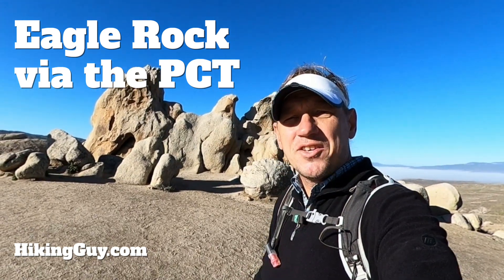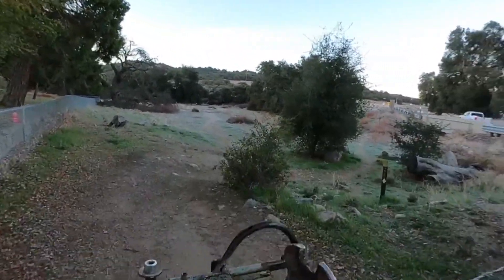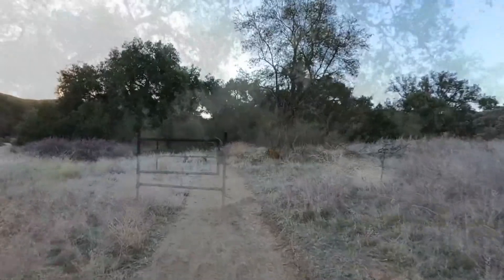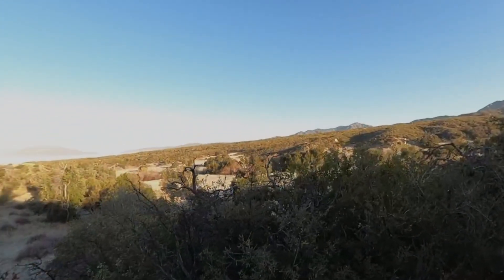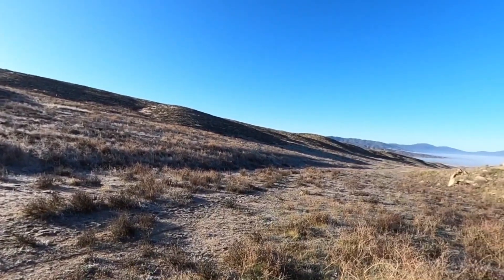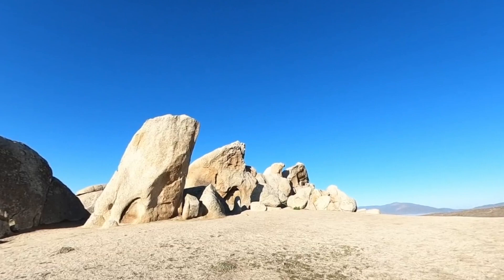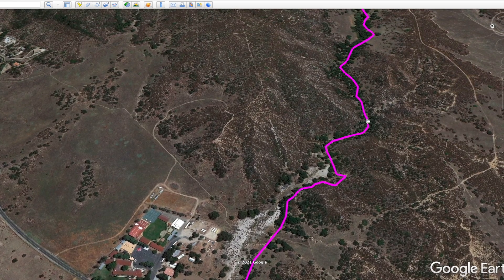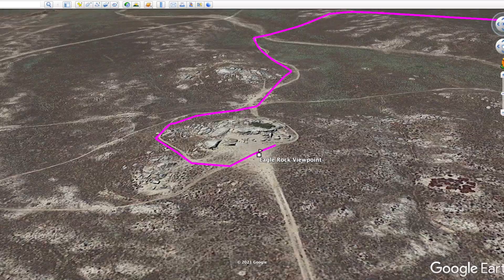Eagle Rock Hike on the PCT (San Diego)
The Eagle Rock hike, near San Diego in Warner Springs, is an easy adventure on the legendary PCT (Pacific Crest Trail). You’ll meander up a babbling brook in the shade of oaks, and then cross grasslands offering views of San Diego County’s high points. At the end, you are treated to Eagle Rock, perched on a hillside and overlooking this remote area. Overall Eagle Rock is a great hike with lots of payoff for not much effort.